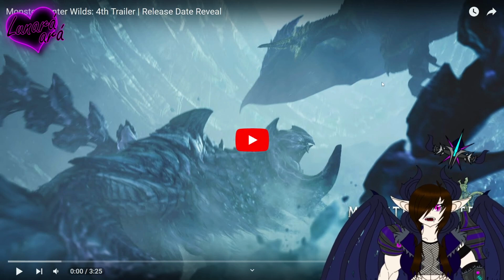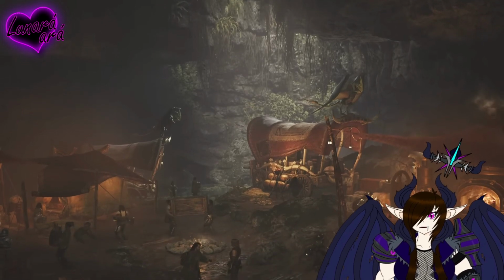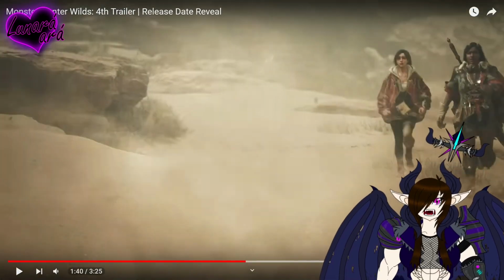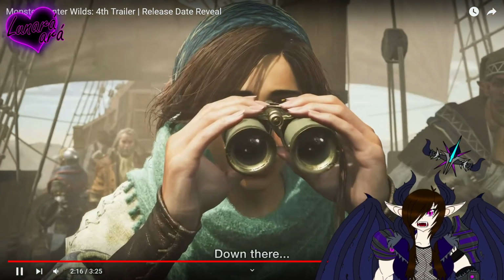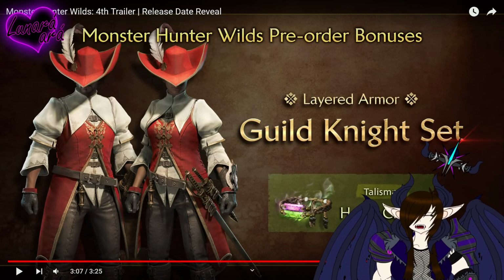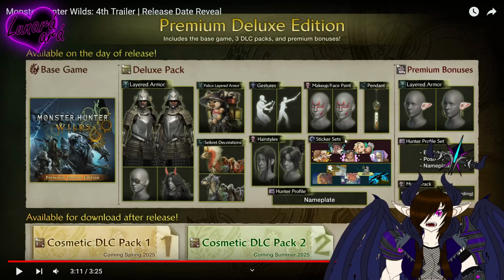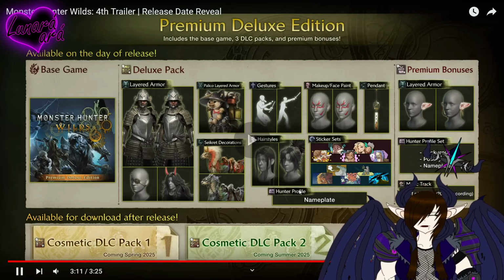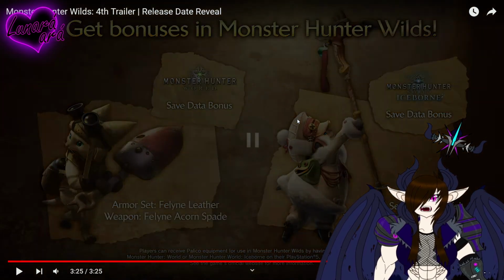Lunara ara Reacts To Monster Hunter Wilds 4th Trailer Release Date Reveal